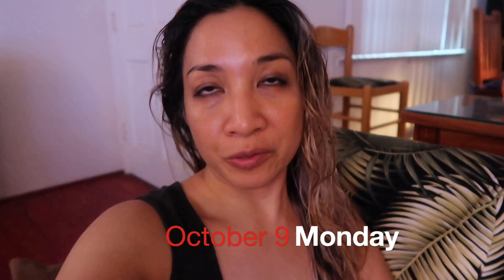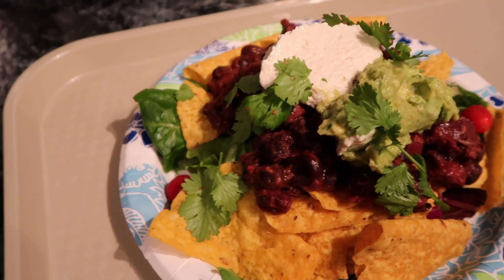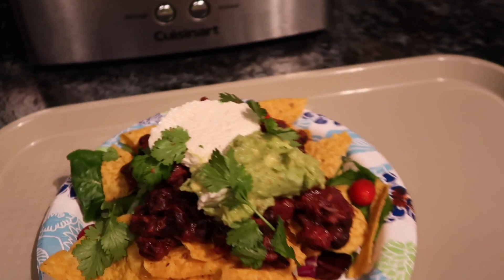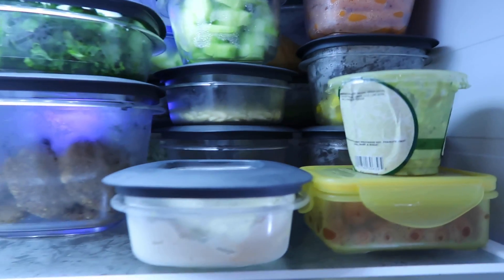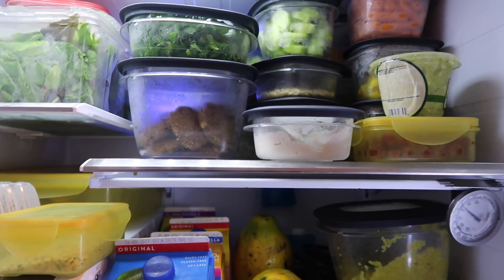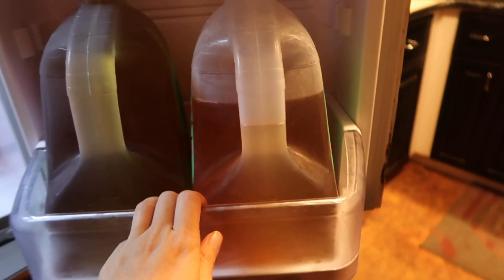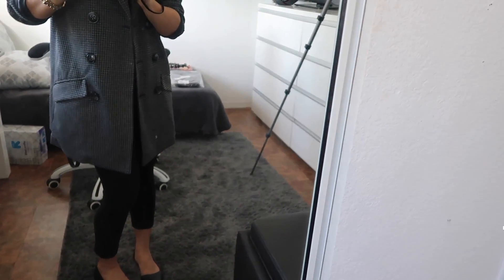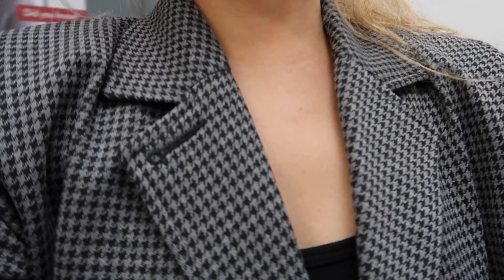WHAT'S INSIDE A VEGAN'S FRIDGE + TESTING NYX LIQUID LIPSTICK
WHAT'S INSIDE A VEGAN'S FRIDGE + WEAR TEST NYX LIQUID LIPSTICK. Recipe below + my vegetarian-vegan journey (summary):

RECIPE VEGAN NACHOS (super easy) Ingredients: tortilla chips, spring mix greens, tomatoes, chili, vegan sour cream, guacamole, cilantro.
Vegan sour cream: 1 cup raw cashews (soak overnight with water, put in fridge). Ultra-blend, mix with little water and little almond milk. Once it's creamy, mix 2 tbsps apple cider vinegar) and squeeze 1 lime (add more apple cider vinegar if you want more kick).
Vegan chili: 1 cup black beans (you can start from scratch or use store-bought), 1 can tomato sauce, 1 cup young jackfruit, 1-2 tbsps cumin powder, dash of ground pepper. Simmer altogether.
Garnish with cilantro, cherry tomatoes, jalapeños. Tbh, I just eyeball ingredients, I don't measure coz it's about adding more or less flavor depending on your taste bud's preference.

MY VEGETARIAN-VEGAN JOURNEY:  I have been vegetarian for over 10 years (ovo-lacto), vegan straight for 2 years, went back to vegetarian (ovo, dropped lacto coz I am lactose-intolerant)--- all mainly for health reasons. Very rarely but I do slip (coz self-discipline is more than mind over matter especially when I had friends or family visiting me). This time, I am back to being vegan again (going 3 months as of this writing) for both health and more recently, ethical component.  Because of this change, I am also cleaning our household purchases and beauty/skincare choices 'coz what's the sense of going vegan if that aspect is overlooked. It's a lifestyle overhaul especially for the husband (ultimate carnivore turned vegan) but he is enjoying this huge change! I may stumble like most humans, I admit that it's  quite a challenge to turn 100% vegan when it comes to makeups and skincare because a lot of products I have enjoyed in the past (although they are cruelty-free) do contain animal by-products. You can ask me about vegan diet but going vegan on beauty is still a gray area for me, I still have lots of research to do. But if there's one thing I have learned about veganism is that it's not about perfection but your commitment to create less harm to the environment most especially to animals.